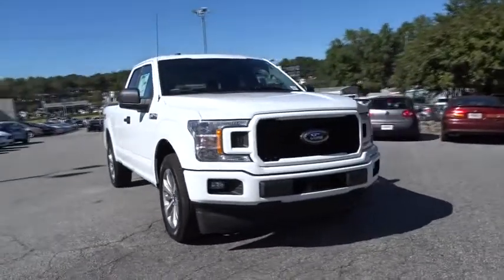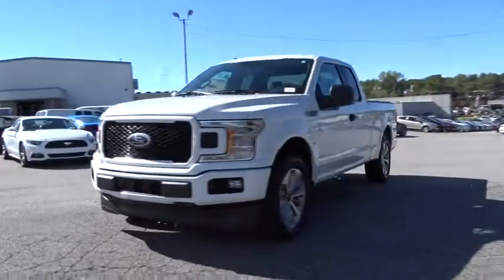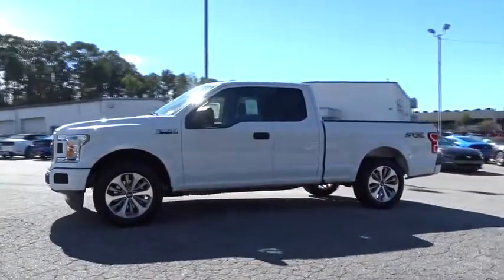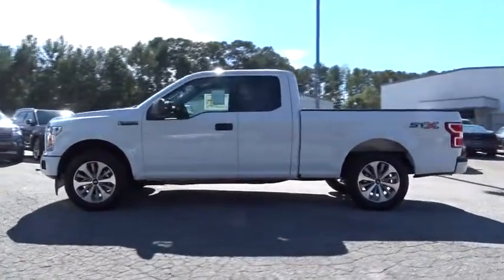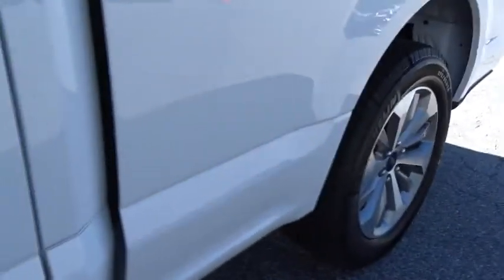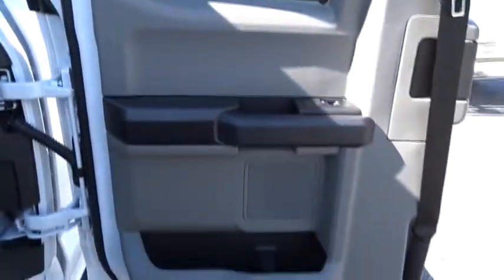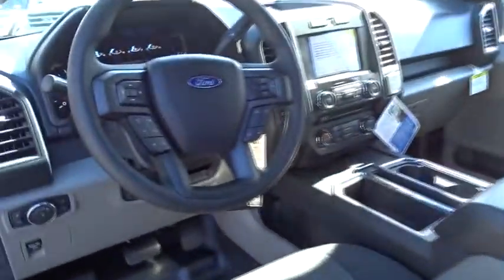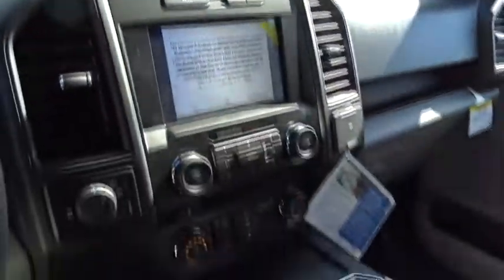2018 Ford F-150 Atlanta, Marietta, Decatur, Johns Creek, Alpharetta, GA 6413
2018 Ford F-150 XL - Stock#: 6413 - VIN#: 1FTEX1CP8JFA48148

Hennessy Ford
5675 Peachtree Industrial Blvd

The 2018 F-150 body is up to 700 lbs. lighter than the previous generation, made of high-strength, military-grade, aluminum alloy. Not aluminum in the household sense, but heat-treated and hardened aluminum alloy  the same high-grade 6000-series used in big military and industrial applications. Beneath this aluminum-alloy body is a fully boxed frame made of up to 78 percent high-strength steel. The F-150 boats a powerful 3.5L EcoBoost twin-turbo V6 with port fuel and direct injection (PFDI). This second-generation EcoBoost is rated at 375 horsepower and 470 lb.-ft. of torque. Auto Start-Stop Technology is a feature on all F-150 engines. When you come to a stop, the engine shuts off to save fuel and restarts immediately when the brake is released. Designed smart for truck applications, Auto Start-Stop deactivates when it wouldnt be needed such as when youre towing a trailer or running in 4-wheel drive. With an available SYNC Connect - equipped vehicle, you can use FordPass to track your vehicles location and remotely access vehicle features, such as start, lock and unlock, and vehicle status, including fuel level. The F-150 provides lots of places to store the assortment of things you carry inside the cab. Youll also find plenty of space to stow items in the door-trim panel bins and under-seat rear storage area  theres even space for a laptop inside the available flow-through center console.
EQUIPMENT GROUP 101A MID  -inc: SYNC  enhanced voice recognition communication and entertainment system  911 assist  4.2 LCD display in center stack  Applink and 1 smart charging USB port  4.2 Productivity Screen in Instrument Cluster  compass  XL Power Equipment Group  Power Glass Sideview Mirrors w/Black Skull Caps  manual-folding  Power Door Locks  flip key and integrated key transmitter keyless-entry (includes Autolock)  Illuminated Entry  Power Front & Rear Windows  Perimeter Alarm  Power Tailgate Lock  MyKey  Radio: AM/FM Stereo/Single-CD Player  6 speakers  Cruise Control,Rear Wheel Drive,Power Steering,ABS,4-Wheel Disc Brakes,Brake Assist,Steel Wheels,Tires - Front All-Season,Tires - Rear All-Season,Conventional Spare Tire,Intermittent Wipers,Variable Speed Intermittent Wipers,Daytime Running Lights,Automatic Headlights,AM/FM Stereo,Auxiliary Audio Input,Cloth Seats,Split Bench Seat,Pass-Through Rear Seat,Rear Bench Seat,Adjustable Steering Wheel,A/C,Passenger Vanity Mirror,Engine Immobilizer,Traction Control,Stability Control,Front Side Air Bag,Tire Pressure Monitor,Driver Air Bag,Passenger Air Bag,Passenger Air Bag Sensor,Front Head Air Bag,Rear Head Air Bag,Back-Up Camera